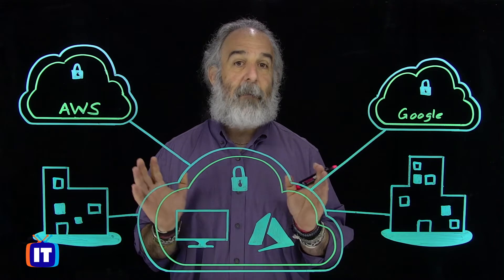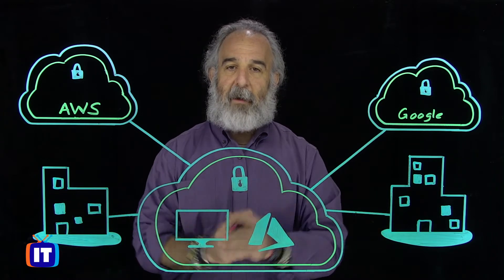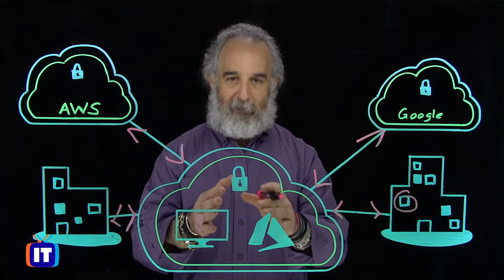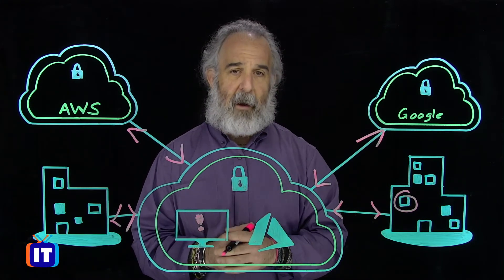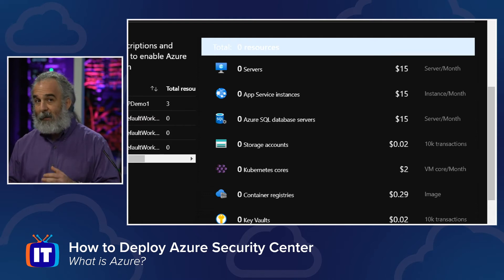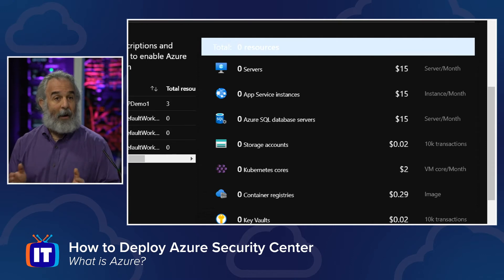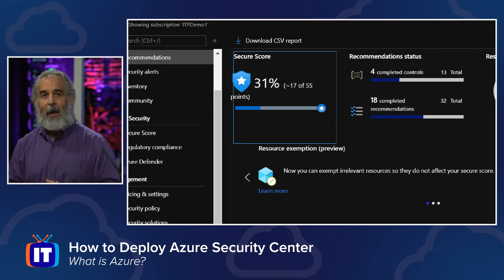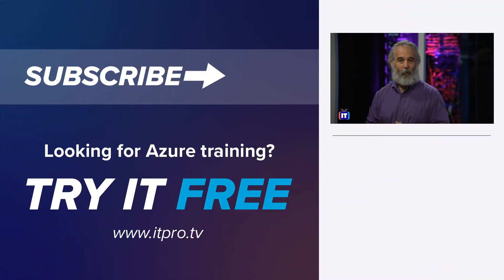Azure Security Center Overview | How to Deploy Security Center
If you're looking to strength the security posture of your data center, then Azure Security Center is your answer. Microsoft's Security Center is a unified infrastructure security management system that provides advanced threat protection across your hybrid workloads in the cloud. Want to know more about Azure Security Center?

In this video, Adam will answer three main questions:

• What is Azure Security Center? 00:00-3:49
• Why would you use it? 3:49-06:44
• How do you actually begin using it? 06:44-14:38

Are you looking for Azure training? ITProTV has certification training for AZ-104, AZ-500, AZ-900, and more! Try a free membership today